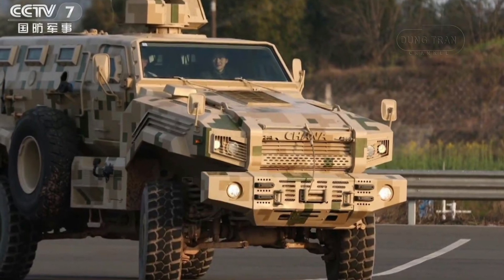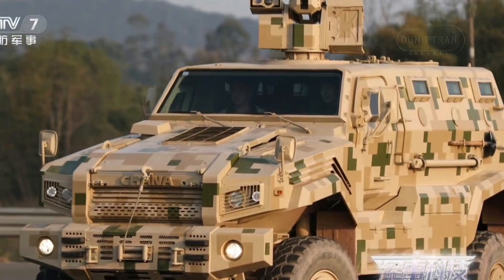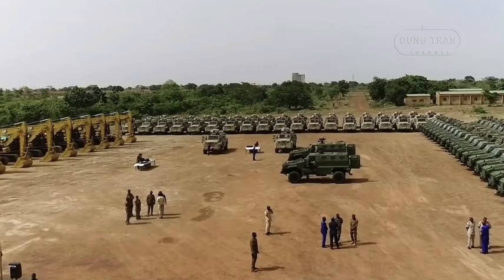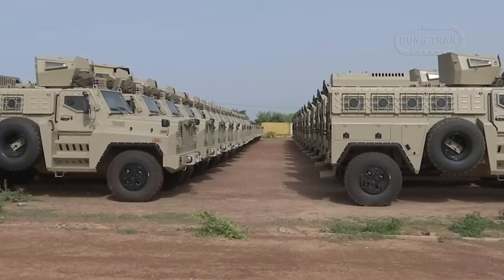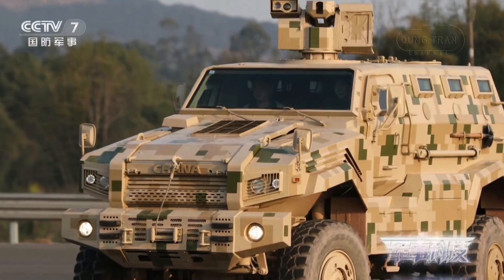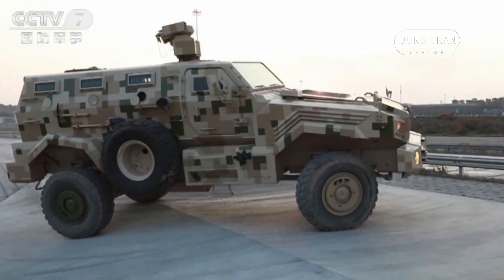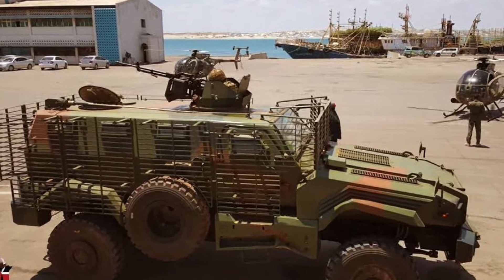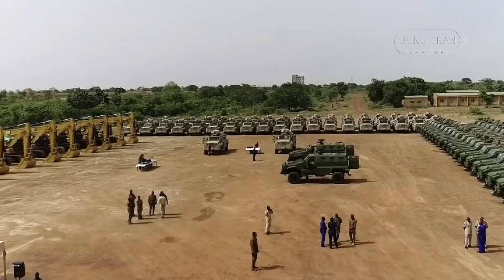CS/VP14: China's Advanced MRAP Redefining Battlefield Survival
Explore the CS/VP14, China’s state-of-the-art 4×4 Mine-Resistant Ambush-Protected (MRAP) vehicle, designed to redefine survivability in modern warfare. Engineered to meet NATO STANAG 4569-4a standards, the CS/VP14 combines advanced protection, mobility, and adaptability, making it a reliable asset for military and law enforcement agencies worldwide.

With its V-shaped hull to deflect explosive forces, advanced armor to withstand 7.62×51 mm rounds, and the ability to survive 10 kg anti-tank mine detonations, the CS/VP14 ensures the safety of its crew in hostile environments. Powered by a Cummins ISDe285 30 engine, it achieves top speeds of 120 km/h and tackles slopes up to 60°, delivering unmatched mobility.

Discover how this versatile MRAP supports:

    Anti-terrorism and counter-insurgency operations
    Peacekeeping missions
    Urban patrols and anti-riot duties

Learn about its deployment in Burkina Faso and its growing appeal in Africa, Asia, and the Middle East. Join us as we dive into the features, operational history, and export potential of this cutting-edge vehicle shaping modern defense strategies.

Thank you very much.
Best regards
Dung Tran.